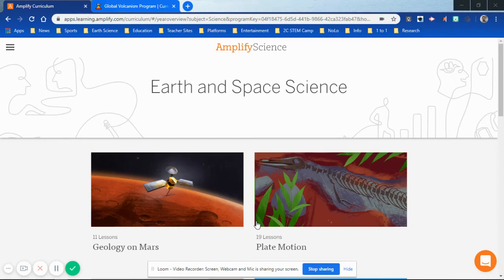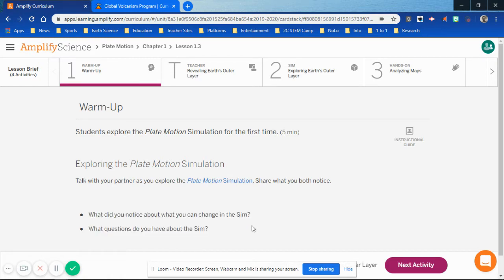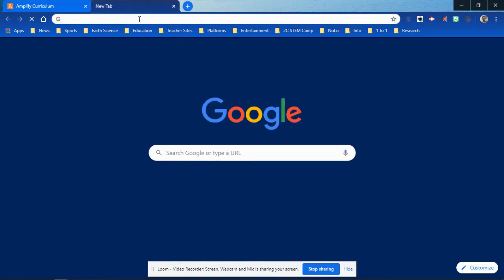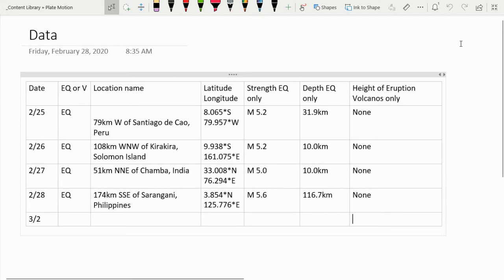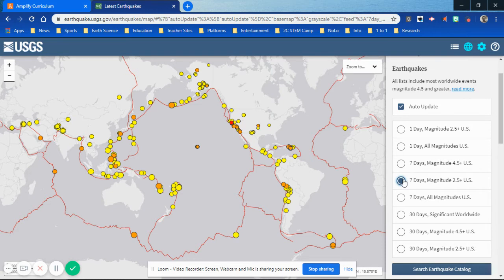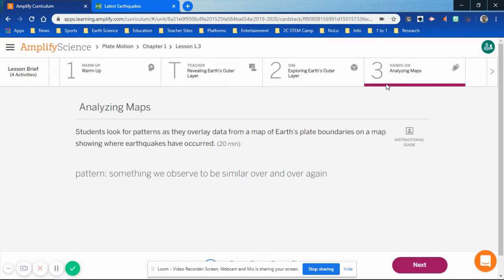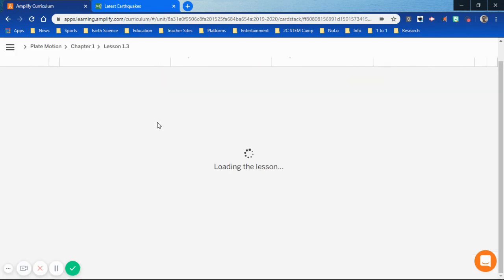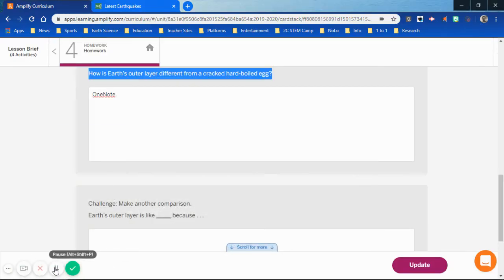Amplify - Plate Motion 1.3